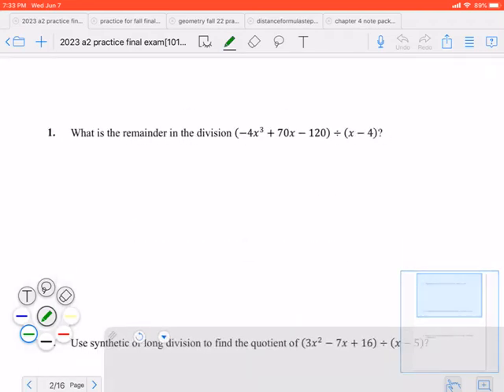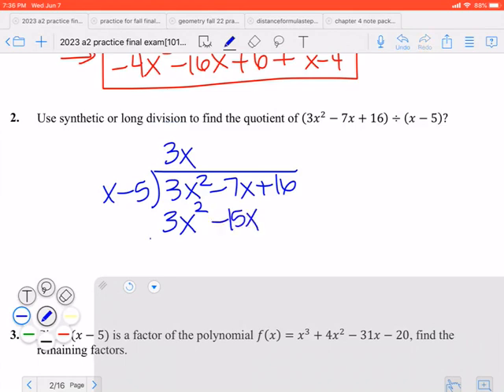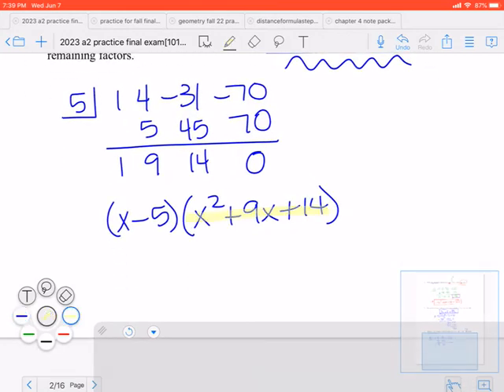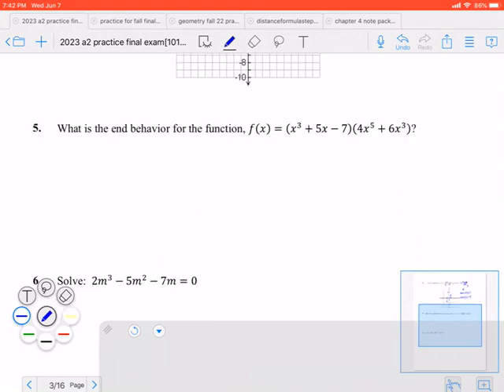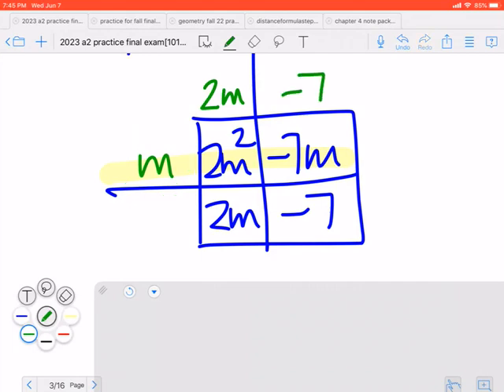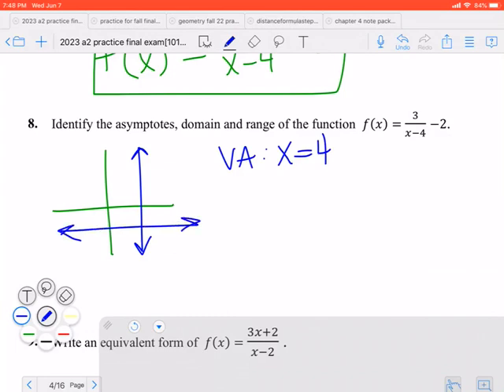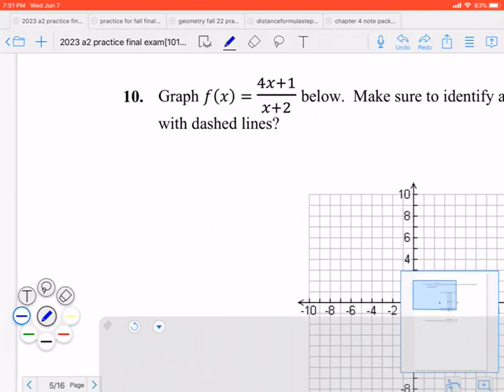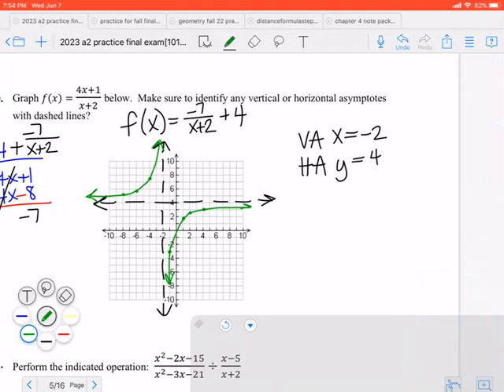Final Rev Prt 1 alg2 spring23